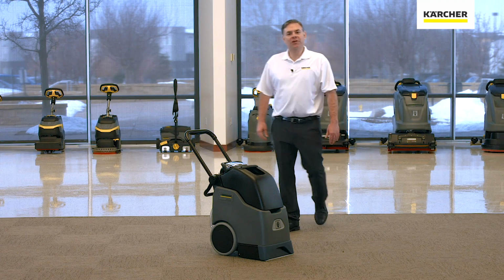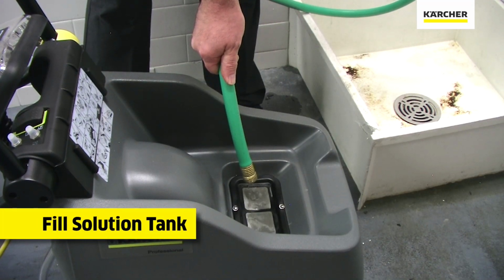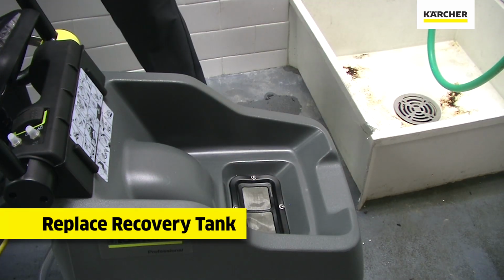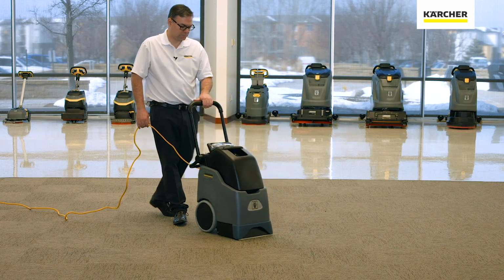BRC 30/15 Carpet Extractor Operation and Maintenance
The compact, fast and simple to operate Kärcher BRC 30/15 C carpet extractor is designed for fast and economical spray extraction cleaning of small areas and is ideal for spot cleaning of carpets.

• High-performance vacuum motor for faster drying time
• Perform Alert™ wear indicators.
• Simple to use control panel
• Wrap around soft-sided bumper for surface protection
• 4-gallon solution and recovery tank for home or commercial cleaning
• Solution tank designed with no-mess splashback protection and protective filter screen to remove debris
• Comfort grip, adjustable handle with one-button activation and ergonomically positioned handle for balanced lifting
• Fold-down handle for easy transportation in any vehicle.
• 10-inch non-marking wheels
• Easy transport and maneuverability

For more information about the Kärcher BRC 30/15 carpet extractor, visit your authorized Kärcher dealer or our